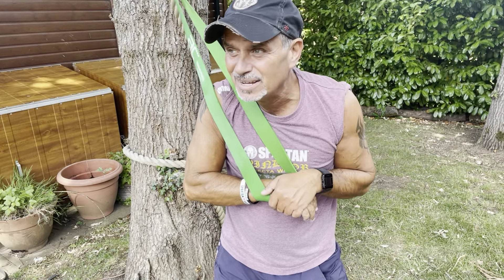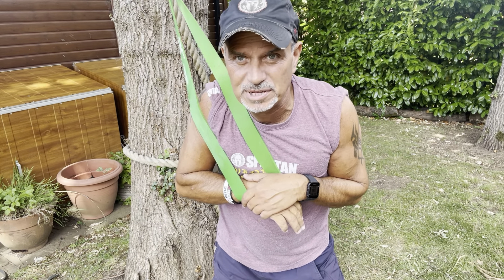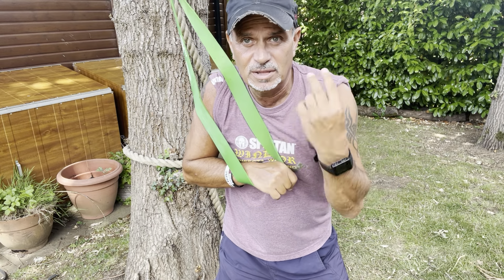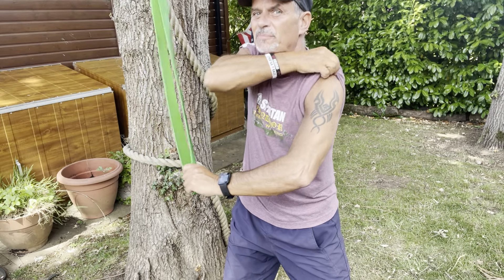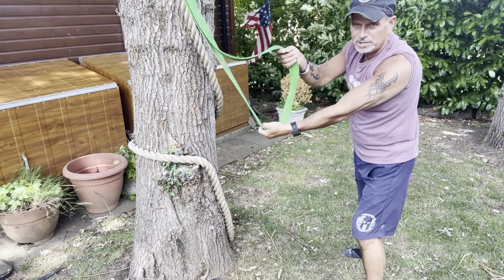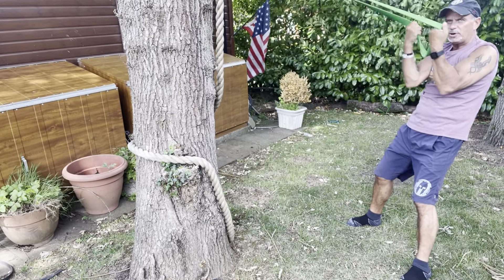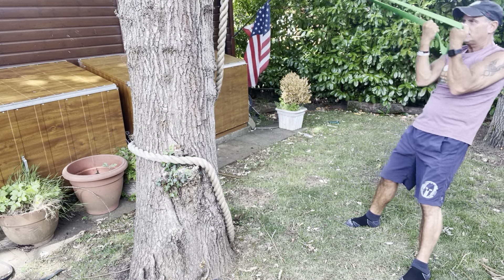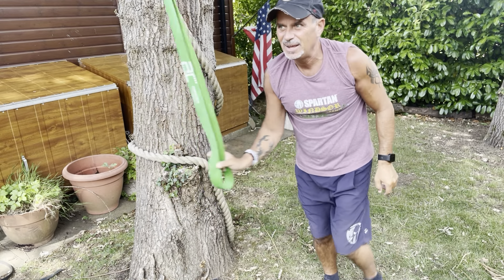Building Better Humans : the band explosion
3 x 10 rounds as many times a week as possible

WHY ?

Using resistance bands for upper body workouts, specifically targeting the chest and arms, offers numerous benefits:

Versatility: Resistance bands provide a wide range of exercise options for the upper body. You can perform various chest and arm exercises, such as chest presses, bicep curls, tricep extensions, and shoulder presses, using different band tensions and angles to target specific muscles.

Portable and Convenient: Resistance bands are lightweight and compact, making them easily portable. You can carry them anywhere, allowing you to work out at home, in the gym, or even while traveling. They provide a convenient option for upper body workouts on the go.

Joint-Friendly: Resistance bands offer a low-impact workout, putting less strain on the joints compared to heavy weights. This makes them suitable for individuals with joint issues or those who prefer a gentler approach to upper body exercises.

Scalable Resistance: With resistance bands, you can easily adjust the intensity of your workout by selecting different bands with varying levels of resistance. As your strength and endurance improve, you can gradually increase the tension to continue challenging your muscles.

Improved Strength and Muscle Tone: Resistance bands create tension throughout the entire range of motion, activating muscles not only during the lifting phase but also during the lowering phase. This results in improved strength, muscle definition, and overall toning of the chest, arms, and shoulders.

Enhanced Stability and Core Activation: Resistance bands engage the stabilizer muscles of the upper body, including the core muscles, to maintain balance and control during exercises. This promotes better overall stability and core activation, leading to improved posture and functional strength.

Affordable and Accessible: Resistance bands are relatively inexpensive compared to other workout equipment, making them a cost-effective choice for upper body workouts. They are easily accessible and suitable for all fitness levels, from beginners to advanced athletes.

Incorporating resistance bands into your upper body workouts can be a valuable addition, providing a challenging and effective way to strengthen and tone your chest and arms. Always ensure proper form and technique when using resistance bands to maximize the benefits and minimize the risk of injury.